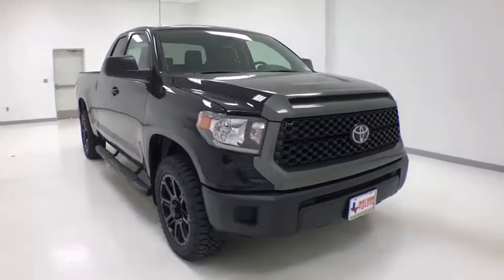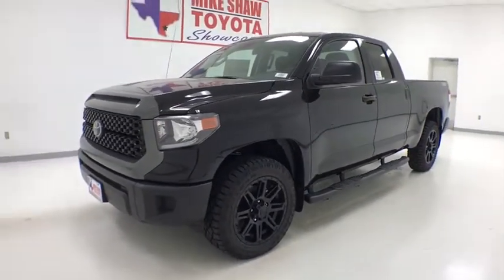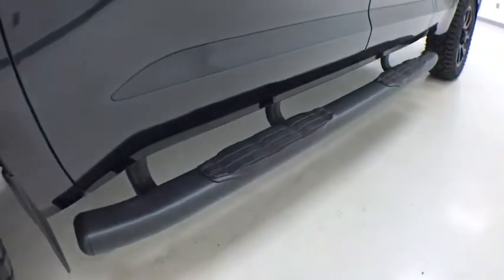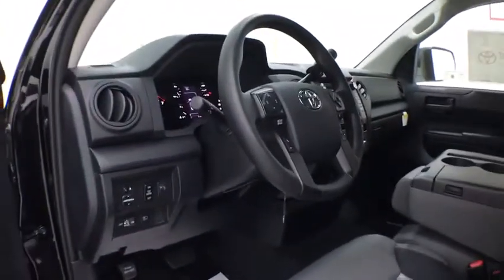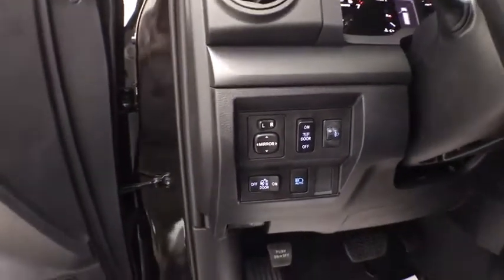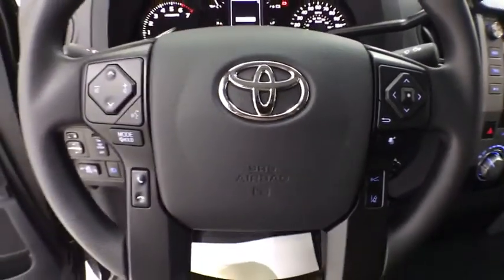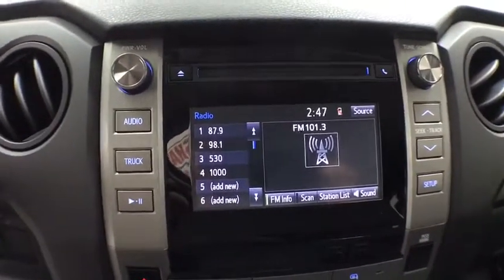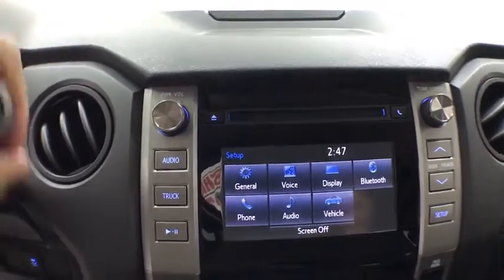2019 Toyota Tundra Corpus Christi, Portland, Victoria, Kingsville, San Antonio, TX 143952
Midnight Black Metallic New 2019 Toyota Tundra available in Corpus Christi, Texas at Mike Shaw Toyota. Servicing the Portland, Victoria, Kingsville, San Antonio, TX area.